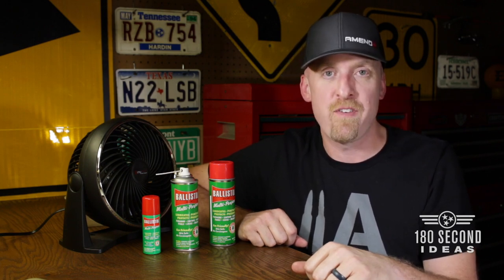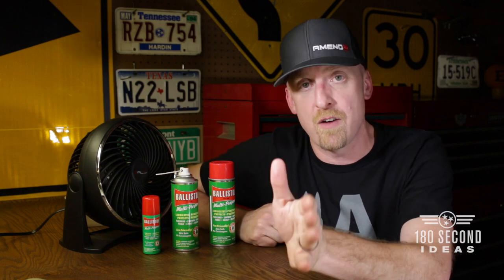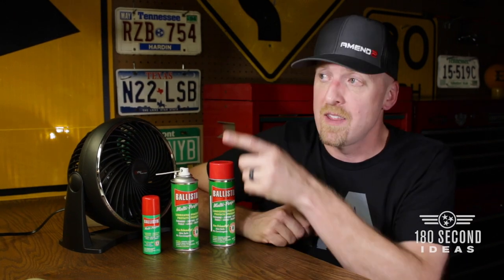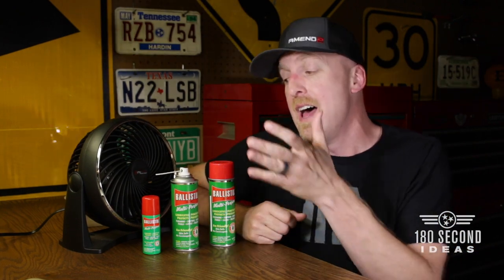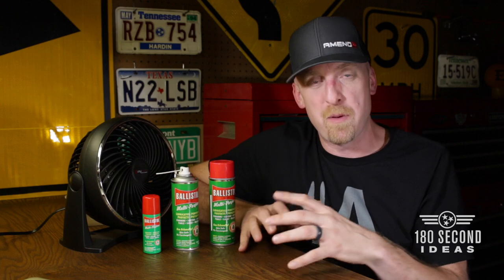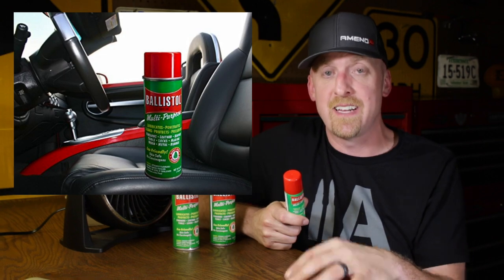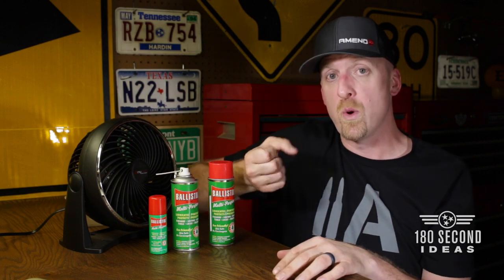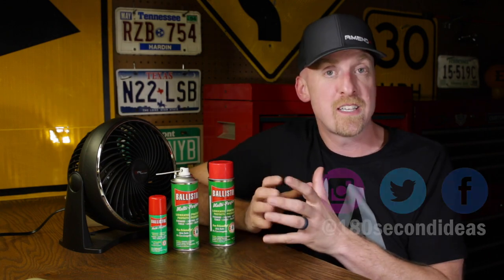Ballistol Review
A review of Ballisol gun clean, lube, & protect.

Canon EOS 70D
Rode Shotgun Mic
Magnus VT-4000 Tripod
Canon 24mm f/2.8 EFS Lens

©180 Second Ideas, 2018